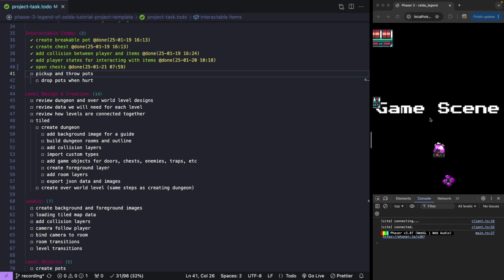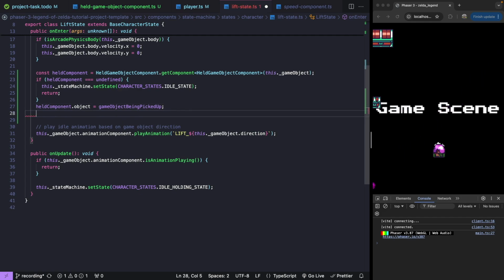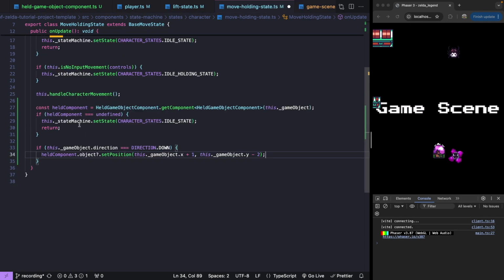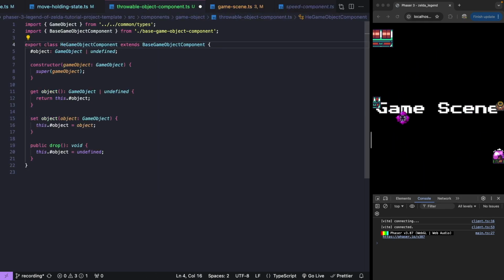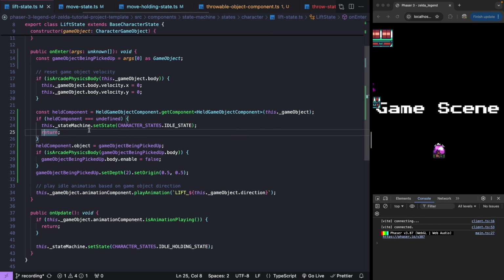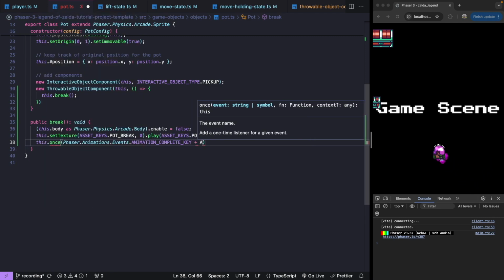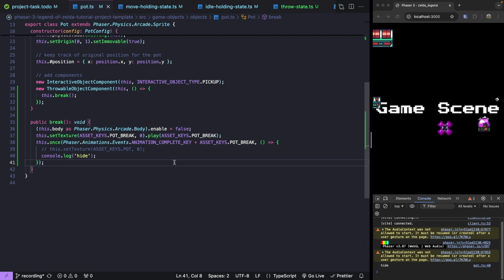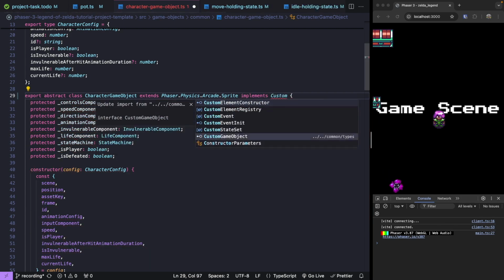How To Make A Zelda-Like Game With Phaser 3 - Part 20 - Lift & Throw Objects 1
In this episode, we introduce the mechanics for lifting and throwing objects, adding a new layer of interaction to our game! We'll implement components and states to handle picking up, carrying, and throwing objects dynamically.

🔹 What’s Covered in This Video:
✅ Creating the Held Object Component to manage carried items
✅ Updating Life and Move States to support object interactions
✅ Implementing the Throw Object Component and Throw State
✅ Introducing a Custom Game Object Interface for better structure

By the end of this video, players will be able to lift objects and prepare for throwing them in the next part. Let’s dive in! 🎮💪🎯

Video Chapters
0:00 - Intro
0:22 - Overview
0:53 - Held object component
2:23 - Life state updates
5:23 - Move holding state updates
8:49 - Throw object component
10:16 - Throw state
13:04 - Test changes
16:55 - Custom game object interface
20:14 - Thanks and links to other content